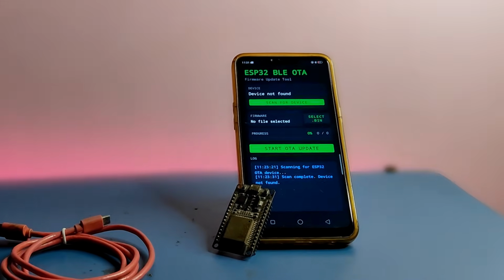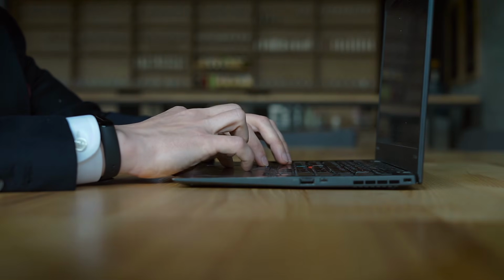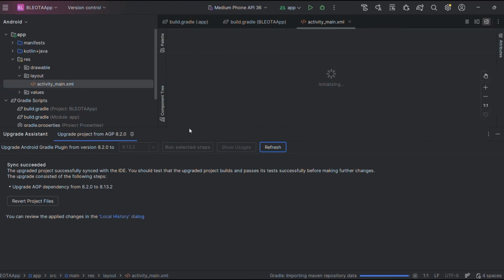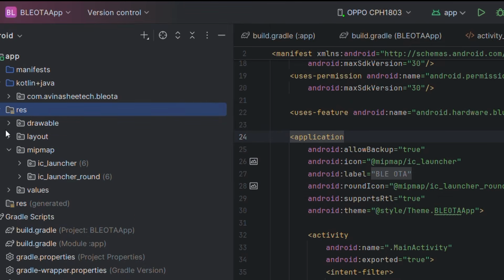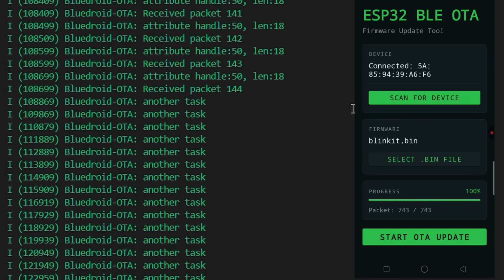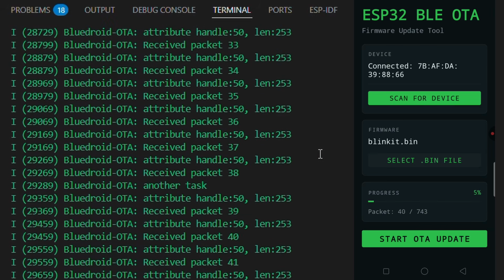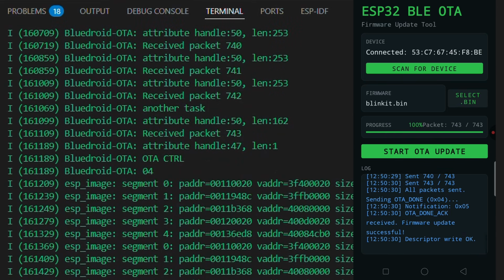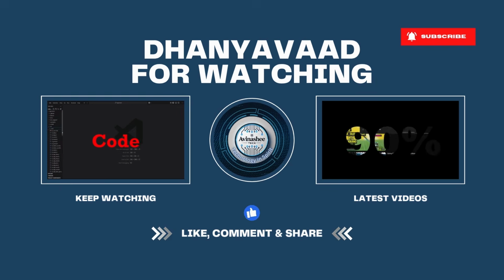I Let Claude AI Build My Bluetooth App… Here’s What Happened!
I didn’t build this Android OTA app.
I had a working PC-based Python script for ESP32 BLE OTA that we have covered in esp bluetooth series
The challenge was this: Can AI convert that logic into a functional Android app?

So, I gave AI the reference implementation…
And asked it to translate the workflow into an Android application.

No prebuilt template.
Just an existing Python OTA script and prompts.

In this video, I show:
* How AI translated the Python BLE OTA logic to Android
* The debugging struggle (because that’s where real engineering begins)
* And final results of whether the App worked or not?

This is not a hype video.
It’s not “AI replaced a developer.”

It’s a real test:
How far can AI go when guided by existing logic — but without deep Android expertise from the user?

If you work with: ESP32, BLE, OTA firmware updates, Android development or AI-assisted coding...

This experiment will interest you.

🕒 Timestamp:
00:00 Intro
01:04 Flashback
02:33 Attempt #1
04:29 Attempt #2
05:00 Attempt #3
07:37 Attempt #4
08:16 Attempt #5
09:40 Final Result
11:15 End Notes

💖 Support Us:
to contribute.